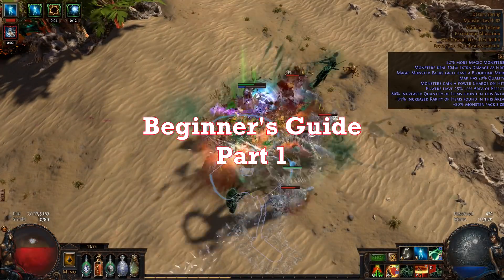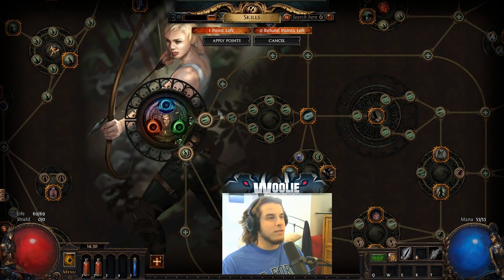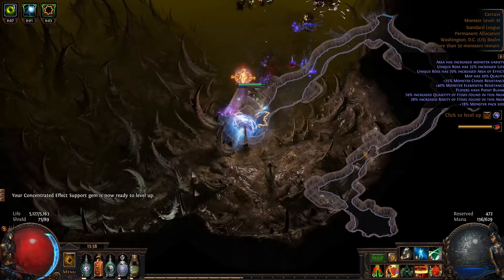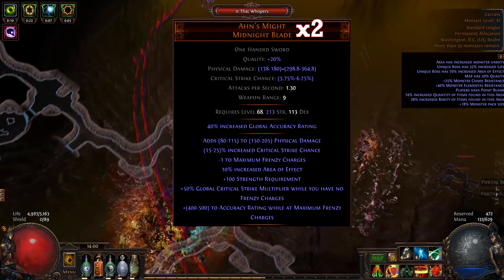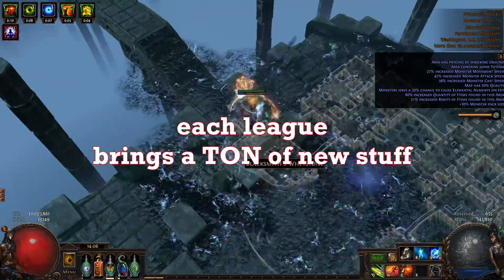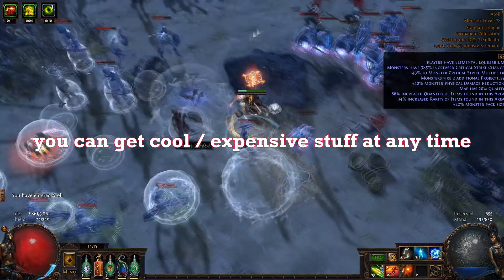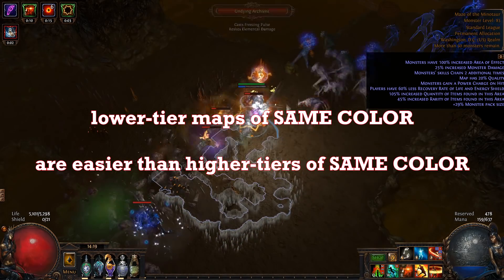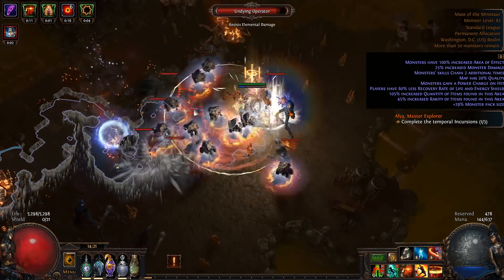Path of Exile: Metamorph- Beginner's Guide PART 1 (Patch 3.9)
TIMESTAMPS:
0:42 - Key factors in choosing to play (f2p model, endgame, developers, etc.)
4:25 - PoE's main draws
4:48 - How to better understand PoE (learn for yourself)
7:25 - Losing character progress (stashing items & death)
8:01 - Creating a new character (choosing a league)
9:13 - Trading & the economy
10:31 - Acquiring the "good loot"
10:57 - Spending REAL money (MTX & 1 recommend purchase)
11:58 - End-game (the grind)